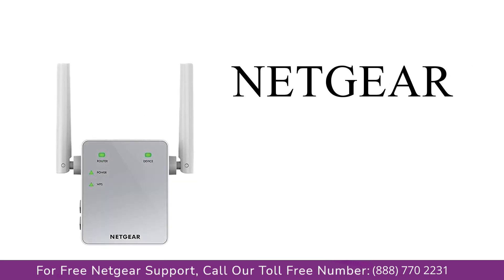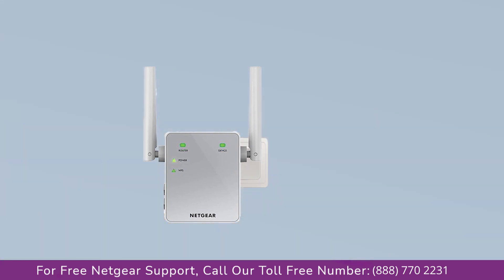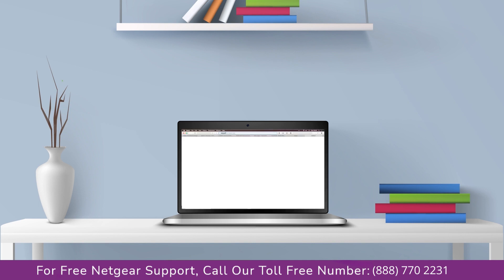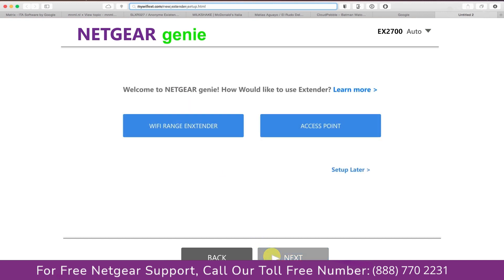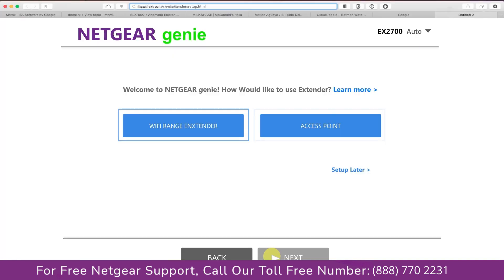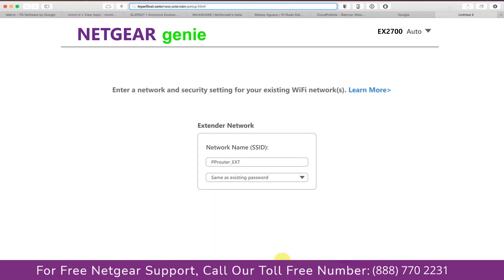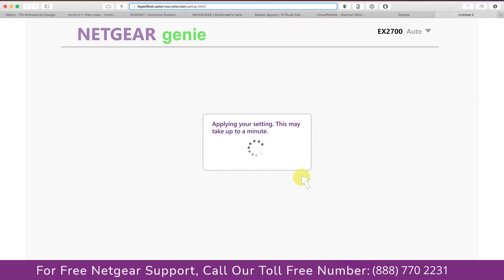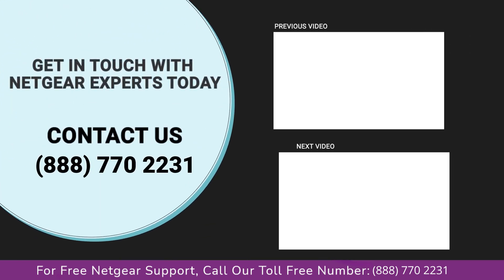How to set up your Netgear Range Extender EX2700: A step-by-step guide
Netgear Range Extender EX2700 Setup using mywifiext local BB

If you're having trouble connecting to the internet in certain areas of your home, a range extender may be the solution. In this video, we'll show you how to set up a Netgear range extender model EX2700 using mywifiext local. The process is simple and only takes a few minutes.
Unable to login Netgear EX2700 Extender
Light not stable issue
Netgear Extender EX2700 not working properly or no internet issue
Fail to perform Netgear Extender reset
Wifiext password Incorrect
Wi-Fi connectivity problems
Unable to connect to mywifiext.local
com is not opening
Netgear Extender EX2700 fails to update
Wi-Fi extender not connecting with internet
Netgear Extender not functioning properly
Internet connected but unable to do online surfing
Issue related to MAC address filtering

Netgear Range Extender AC2700 settingup